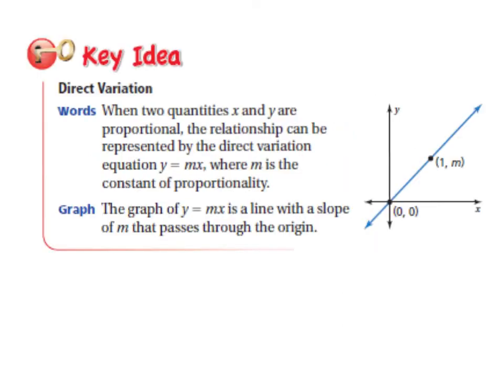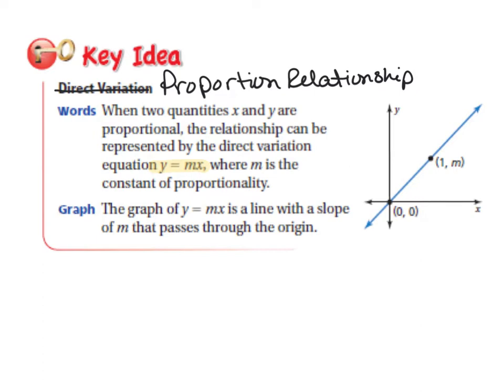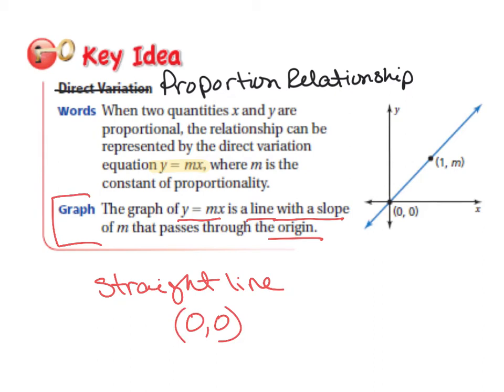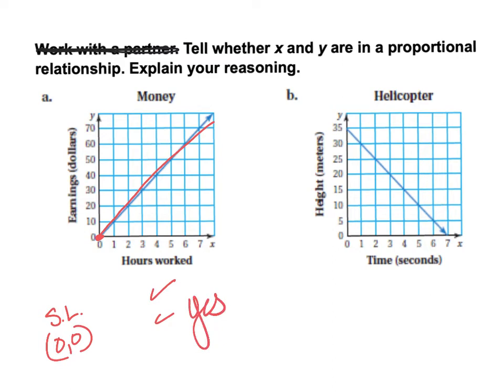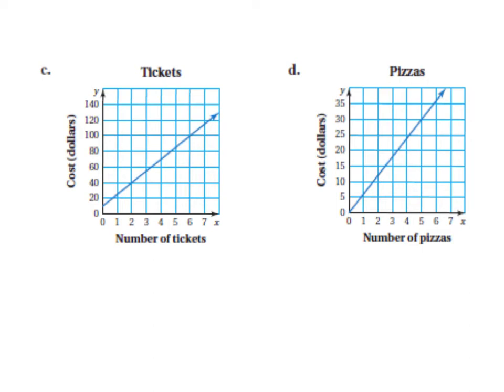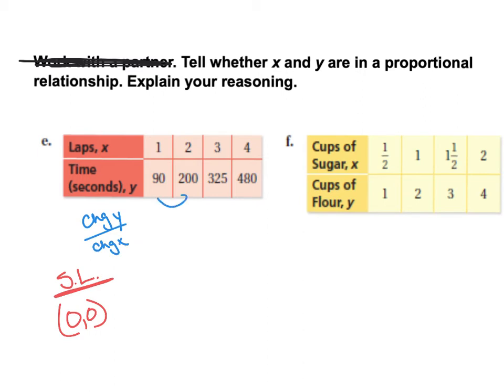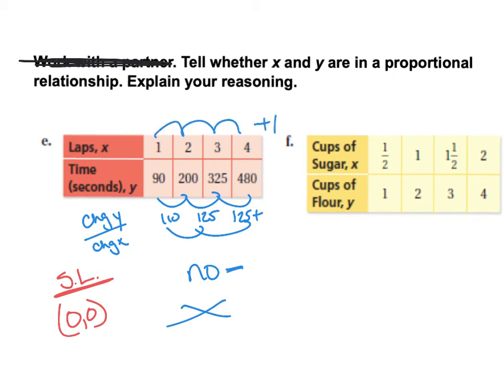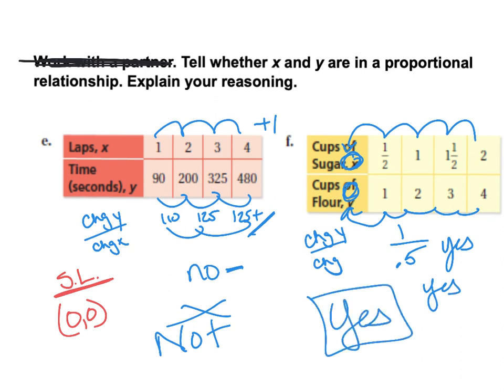Lesson 4.3 Proportional relationships